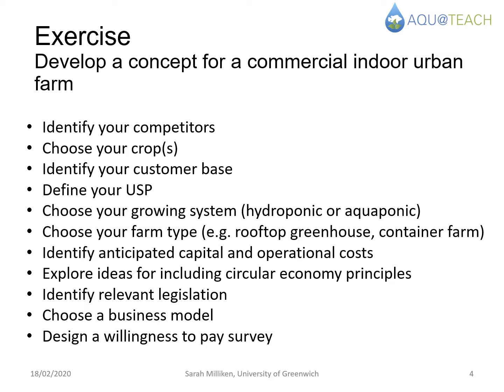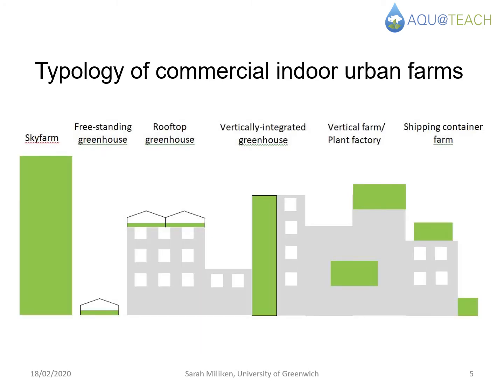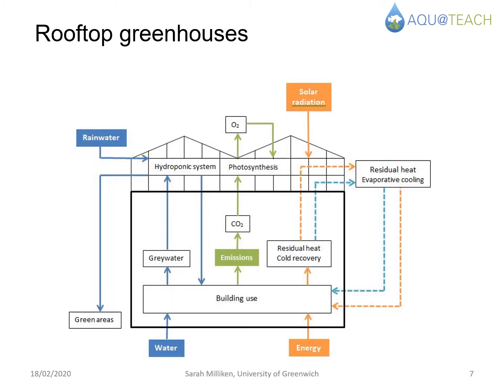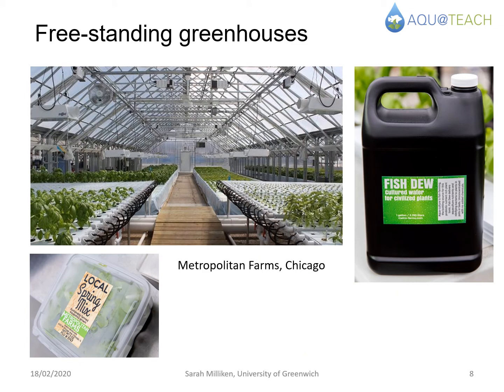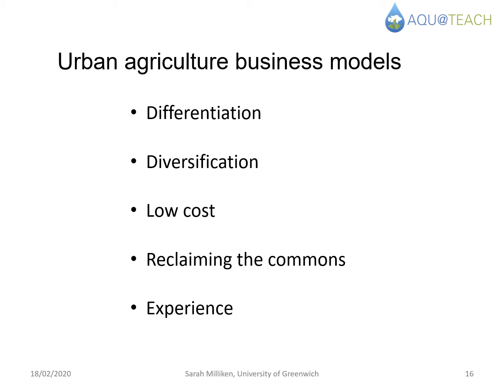Module 13 Urban agriculture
This video introduces the topics covered in Module 13 of the AQU@TEACH aquaponics curriculum.

AQU@TEACH is a unique multidisciplinary curriculum for Higher Education. The 15 module Aquaponics Curriculum and the supplementary Entrepreneurial Skills module can be taught either using blended learning – combining digital media and the Internet with classroom formats that require the physical co-presence of the teacher and students – or as an instructor-led, cohort-based e-learning course.

The AQU@TEACH resources - the Moodle files, textbooks, curriculum guides for teachers, module guides for students, teaching aquaponics best practice guide and toolbox of innovative didactic practices - are all freely available on our